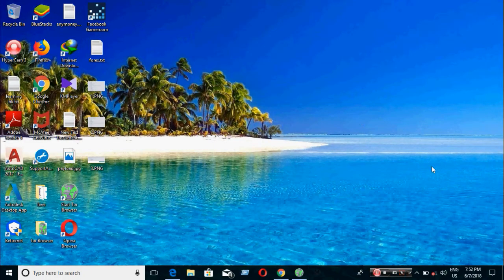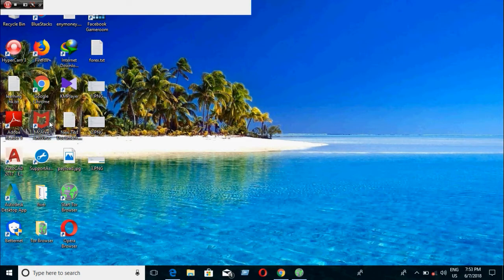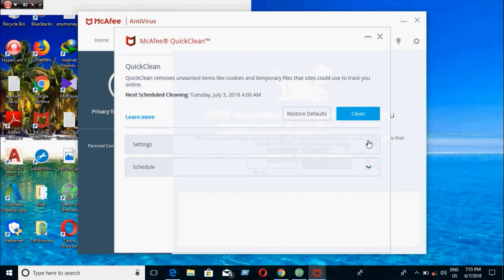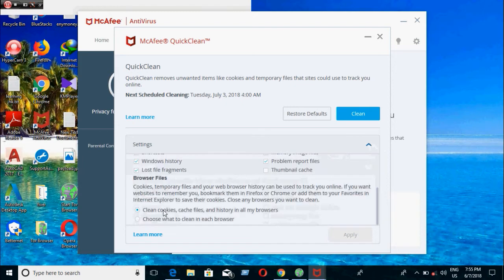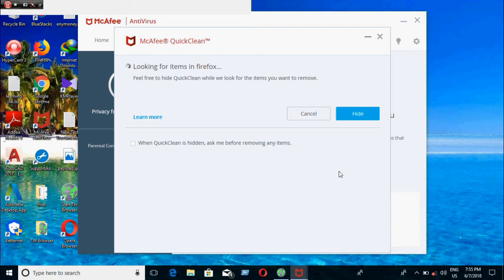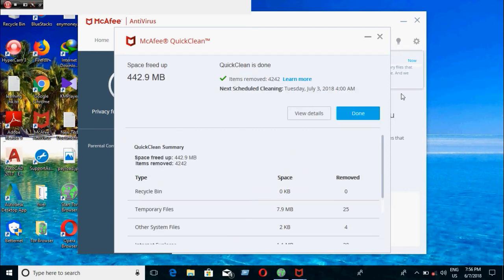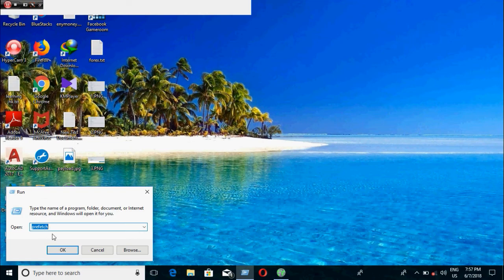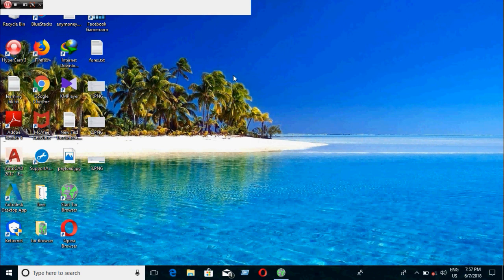How to speed up your computer using mcafee software quick clean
Mcafee is the best antivirus on the world.it is very popular worldwide.If you have Mcafee you are safe on digital world.
Using Mcafee 'Quick Clean' let you free up your space.Our computer usually gets slow.We can speed up our pcs using this method.
comment and subscrive.